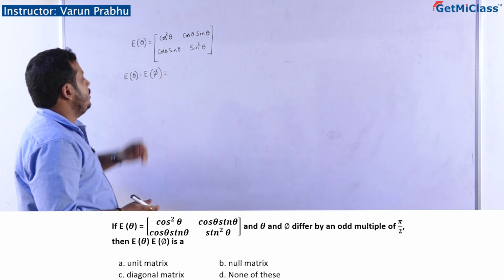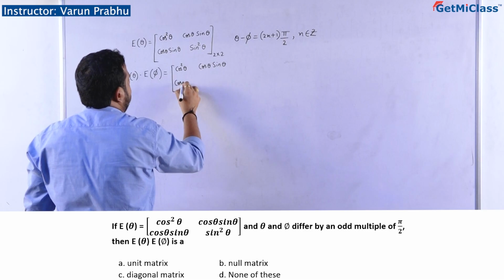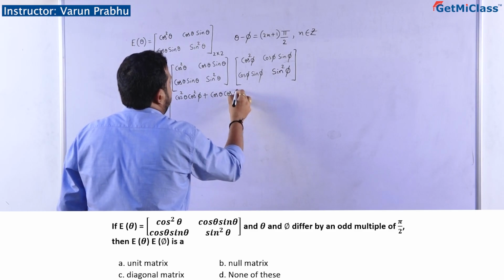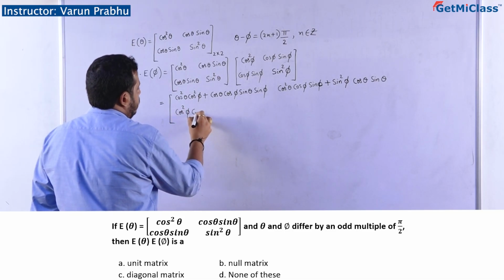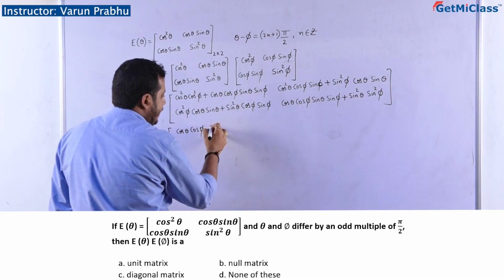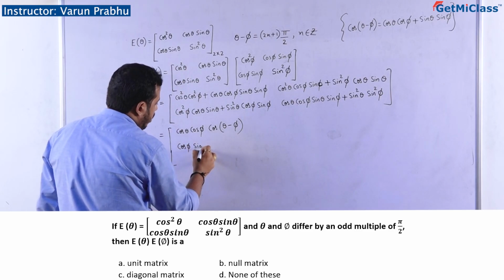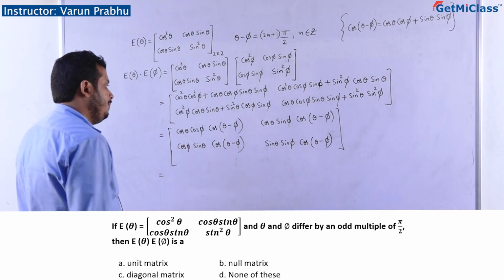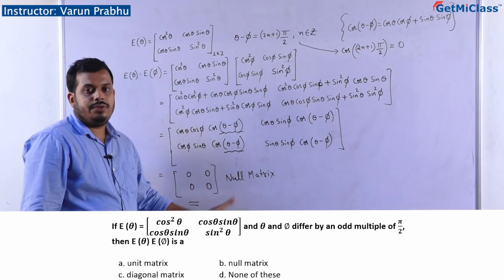Matrix Operations Simplified for Beginners JEE 12th Mathematics Matrices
Explanation of matrices operations with step-by-step simplification, using examples and formulas to help understand the concepts.